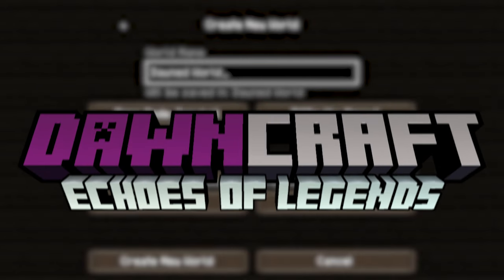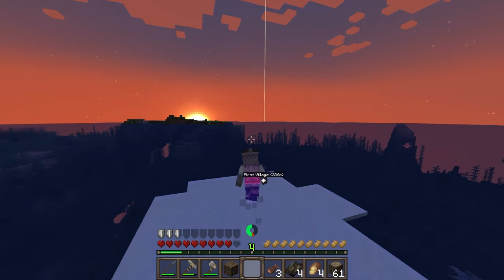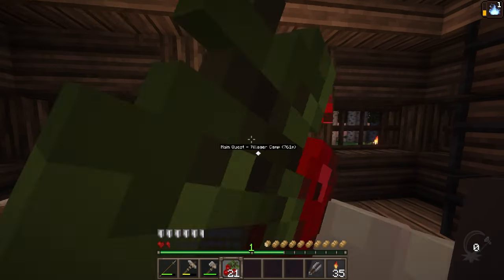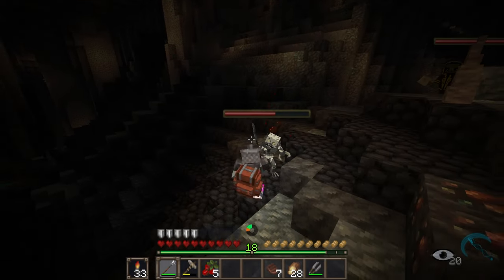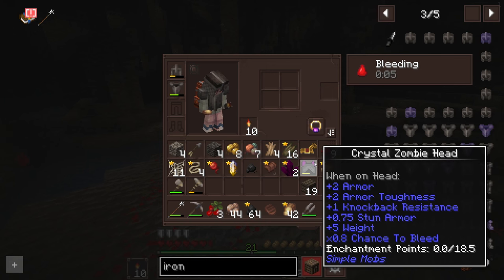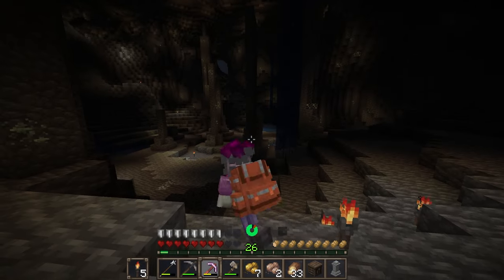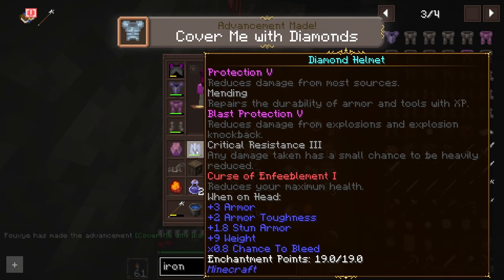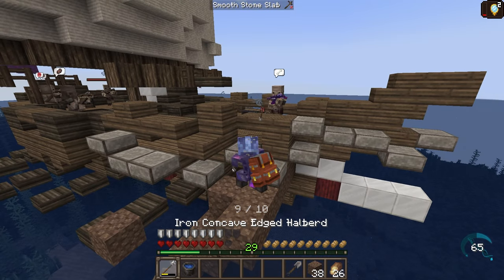DawnCraft - Echos of Legends Survival (#1)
DawnCraft - Echos of Legends Minecraft Survival
Amazing Modpack by @bstylia14
Thanks for reading! Have a great day/night/afternoon/morning!